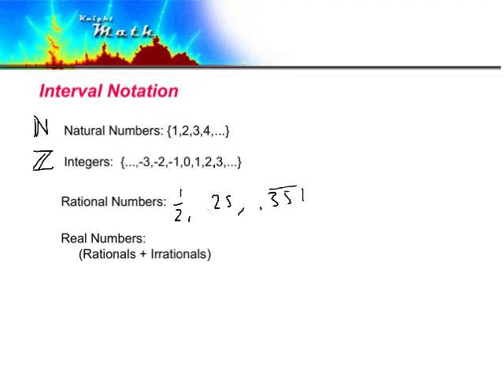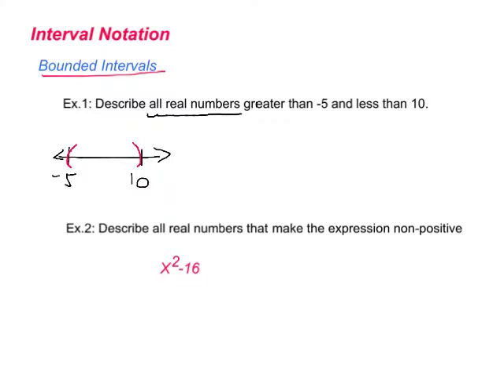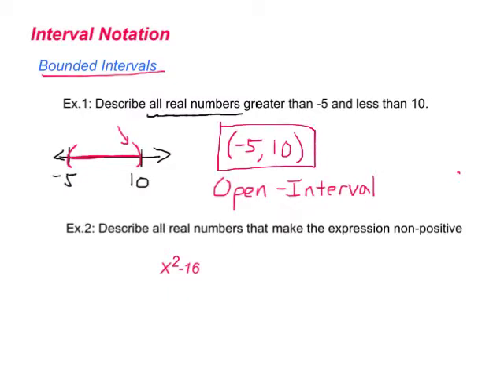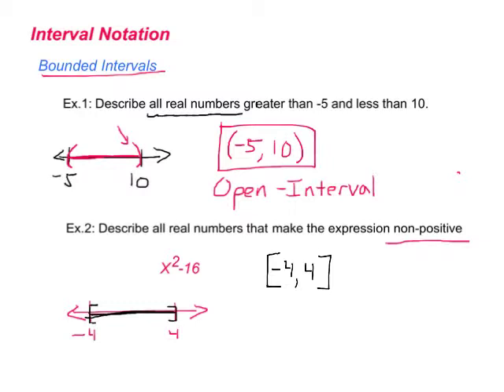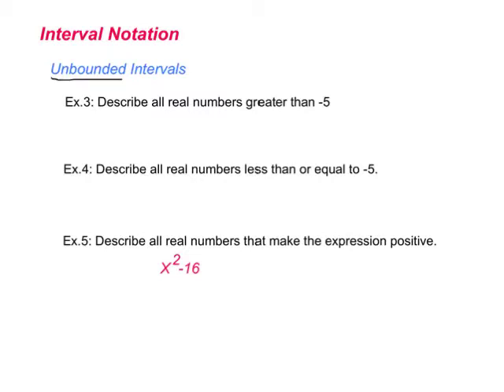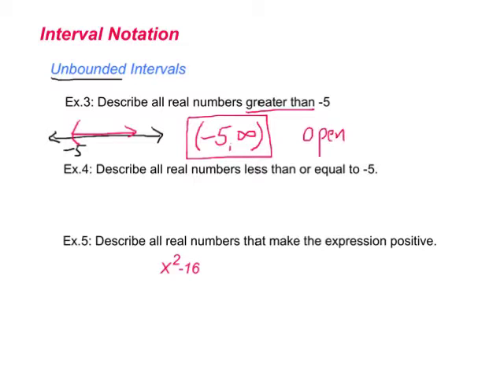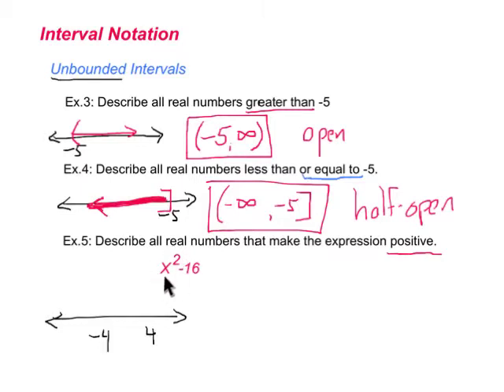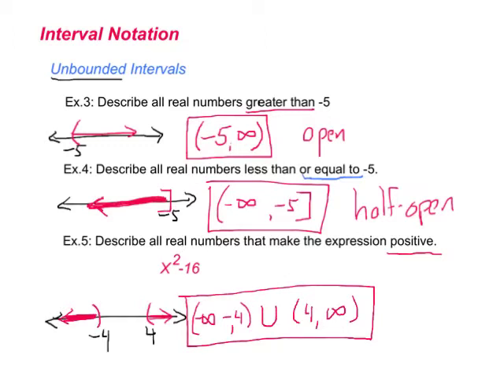PC 1B2 Intervals